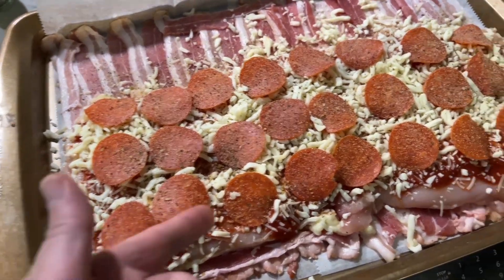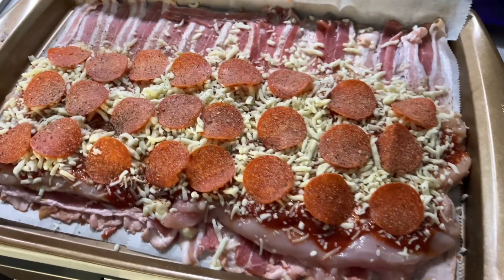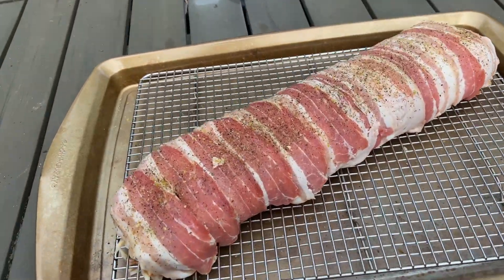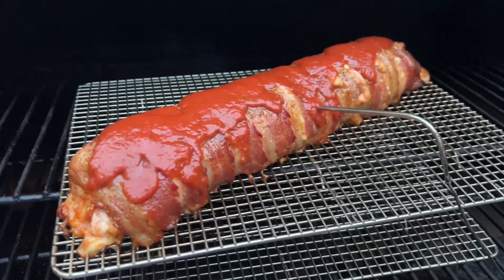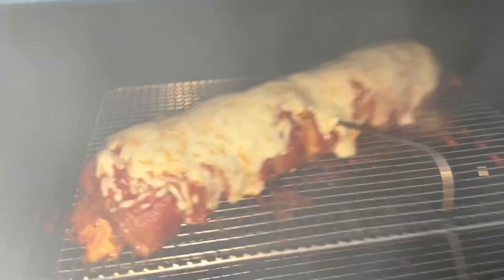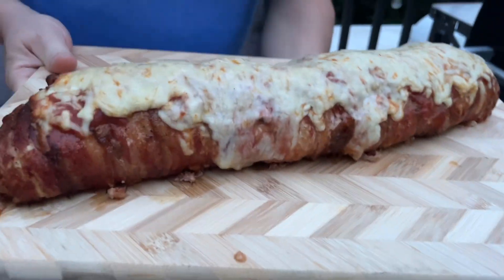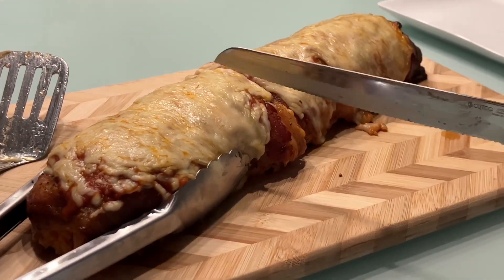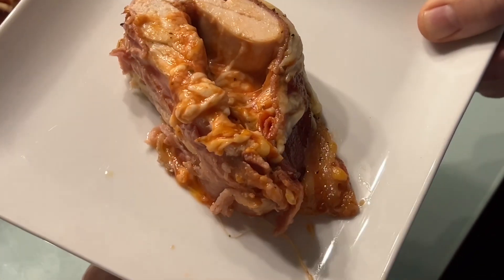Bacon wrapped chicken pepperoni pizza roll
I laid out some parchment paper, and then overlapped a sheets worth of bacon on top of that. I beat some chicken flat and spread that on top of the bacon and seasoned it with Italian seasoning, salt, pepper, garlic. I added pizza sauce, pepperoni and mozzarella cheese. ￼ Super smoke mode at 225 in the Traeger Ironwood 885 for about an hour and then cranked it up to 350 until the chicken hit 145. I cranked it up to 450 to get the bacon nice and crispy and then added pizza sauce and mozzarella cheese to the top and put her back in until the cheese was dripping wet and internal temp of chicken hit 165. Then we tied on the feed bag.￼